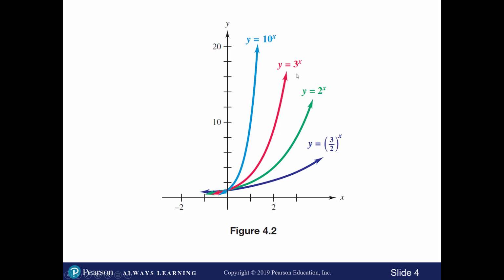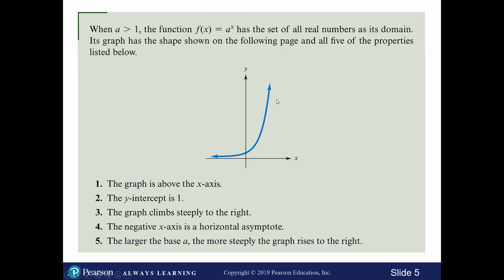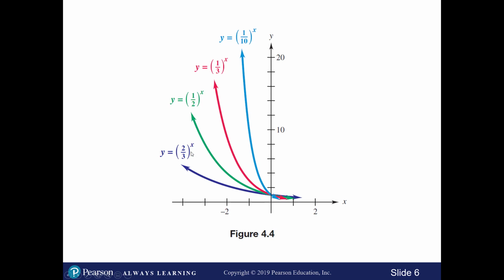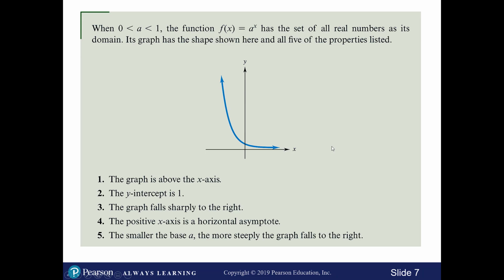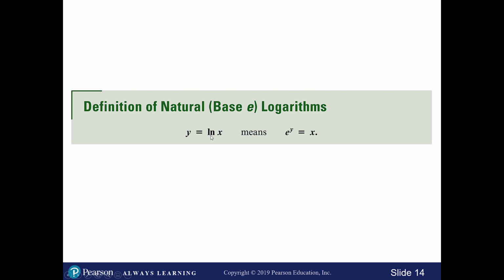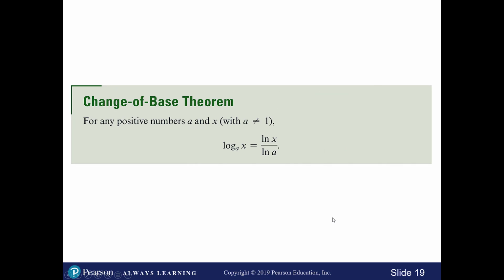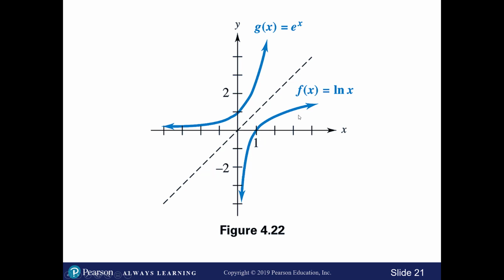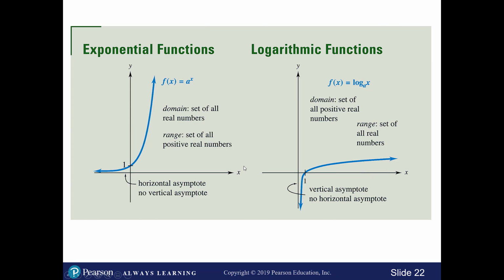Chapter 4 Preview - Exponential & Logarithmic Functions